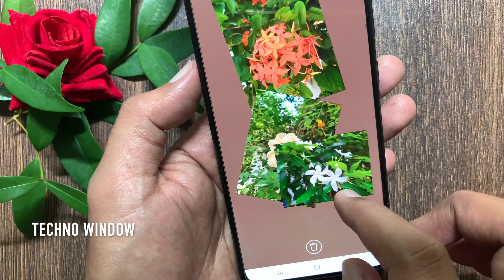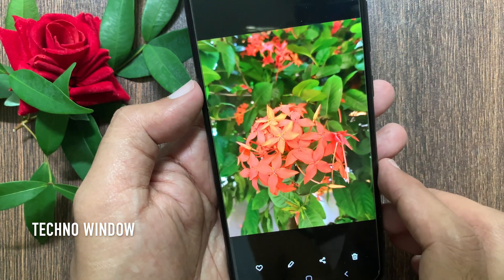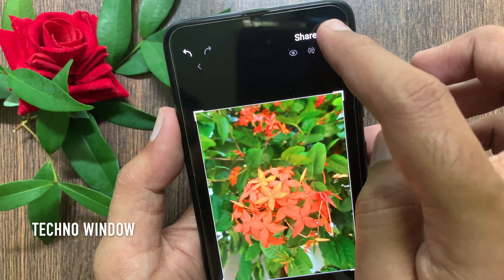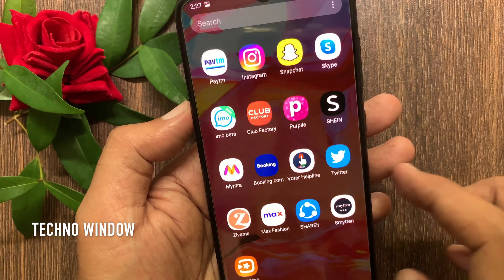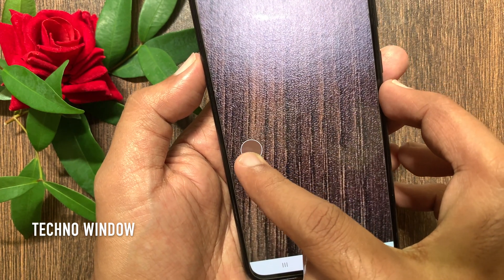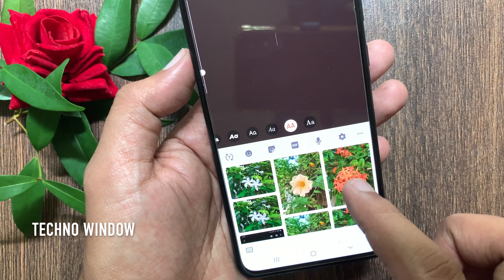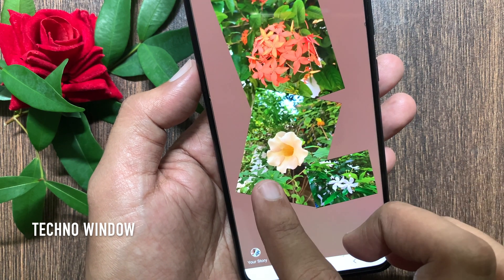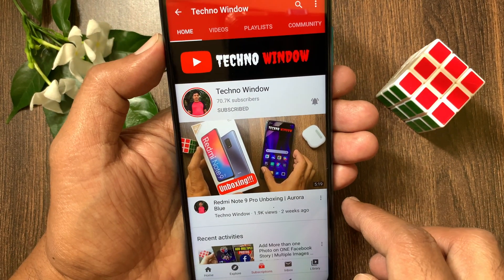How To Add Multiple Photos To Instagram Stories On Android! (Samsung Galaxy A70)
Techno Window